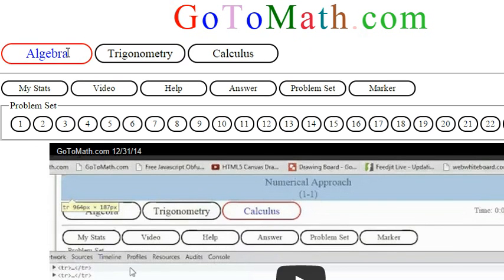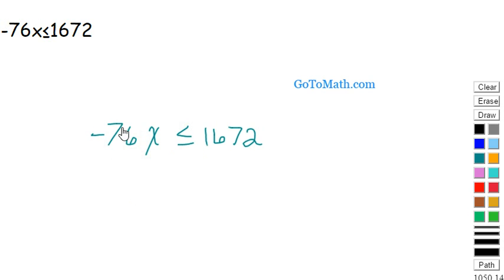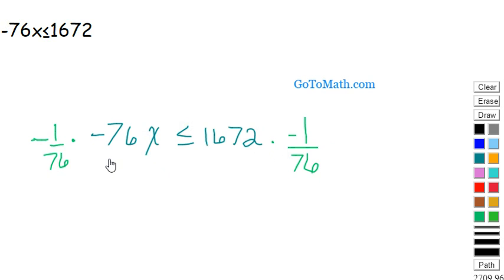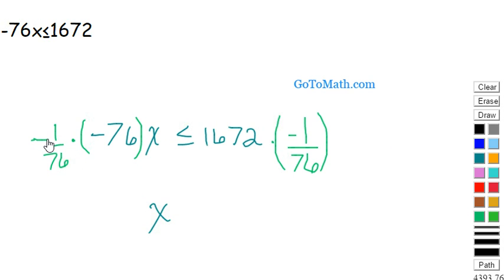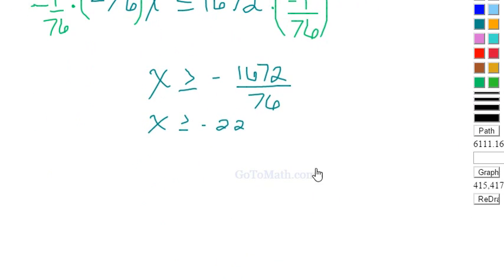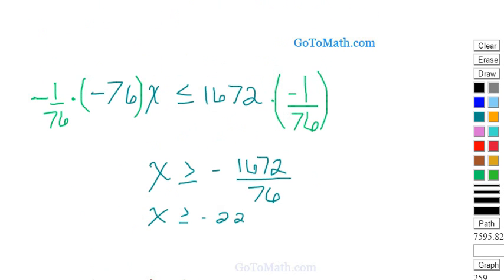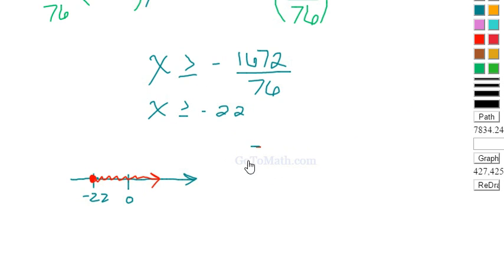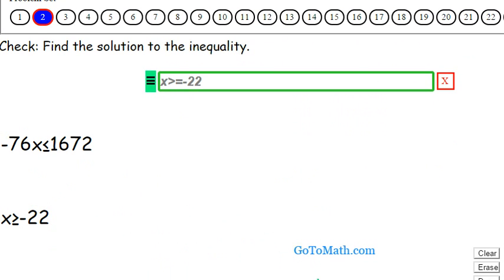Algebra Linear Inequalities b2p2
GoToMath.com